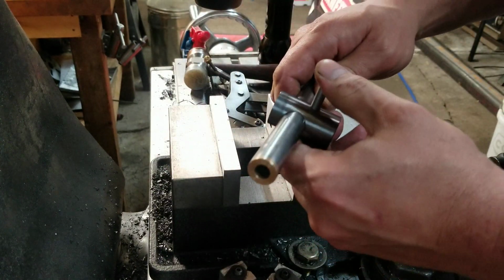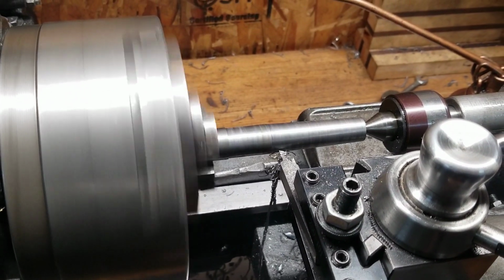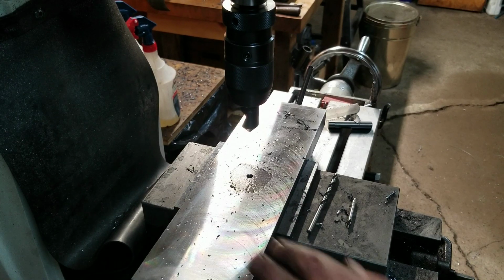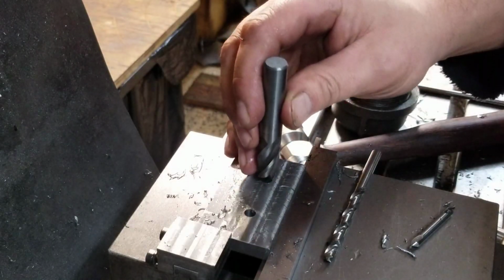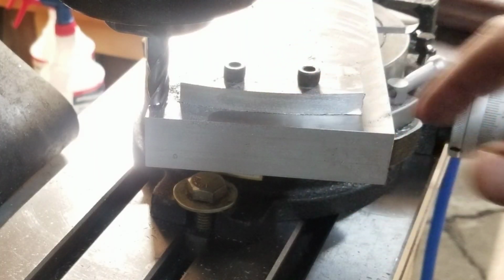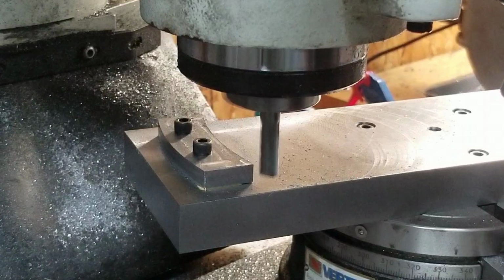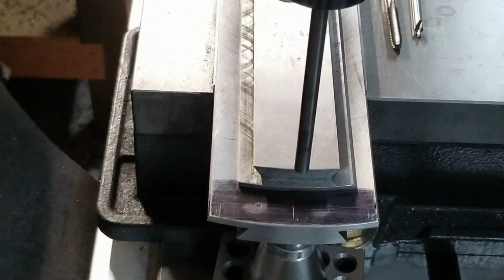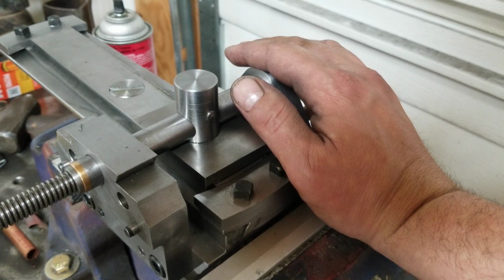The Taper Attachment Build, Part 10 More radii? radiuses? Curvy Stuff! 😃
Picking up where we left off. Made some pretty serious headway on the taper attachment build. At the meager cost of one 3/8" endmill, one insert and a whole lotta coffee 😊.